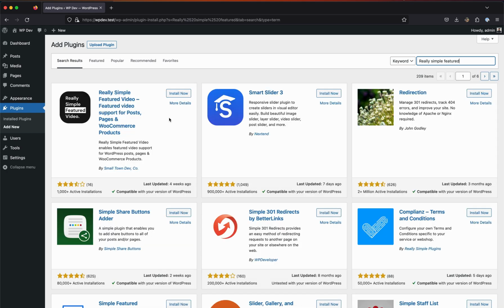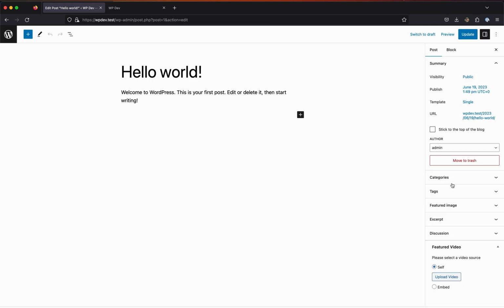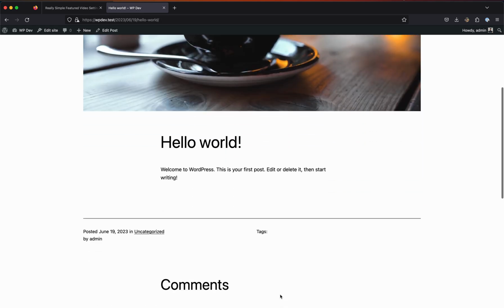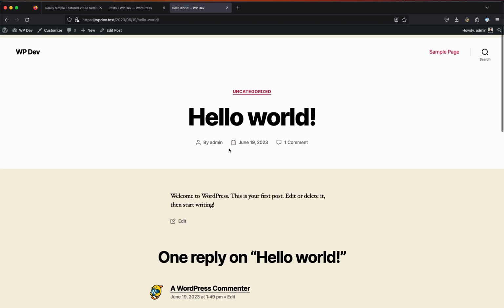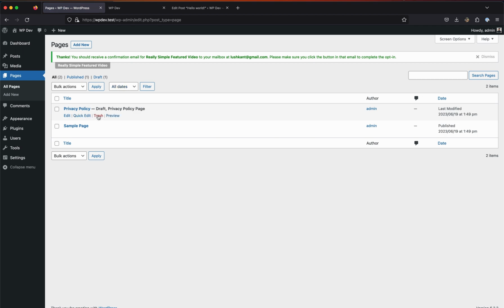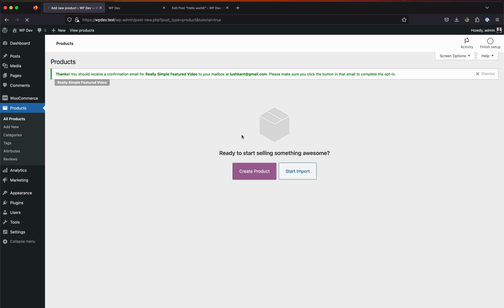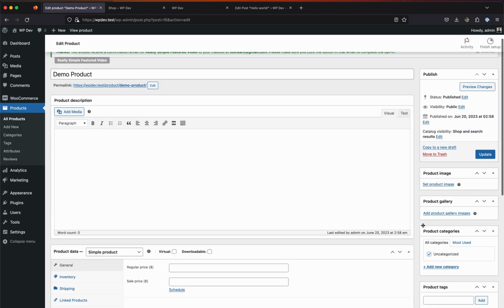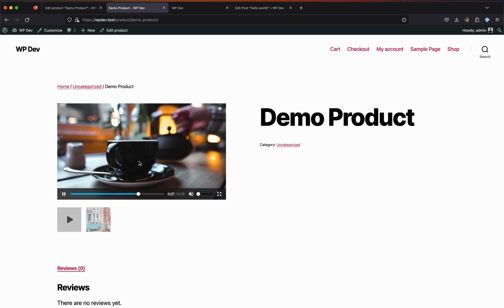Add Featured Videos to WordPress Posts, Pages, and WooCommerce Products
In this video, we will look at how to add Featured Video support to WordPress Posts, Pages, and WooCommerce Products.